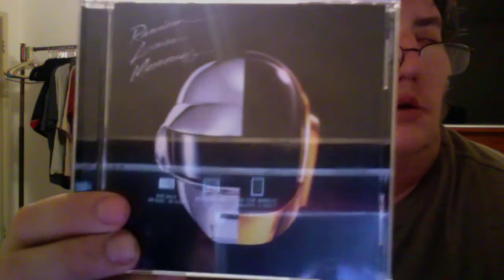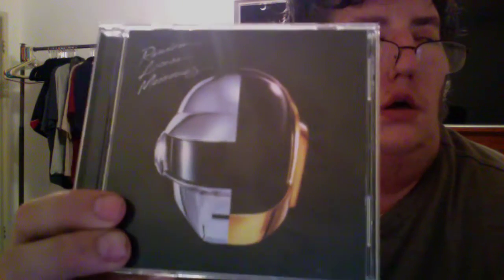One album you should buy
This is a very good cd, I love it.  You should enjoy it even if you have no taste in Daft Punk!  But it's a good cd